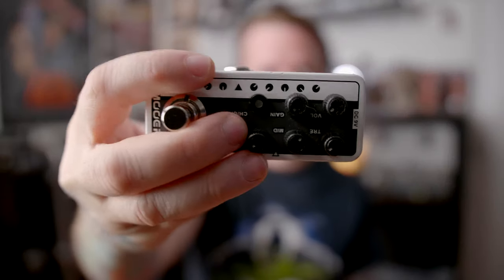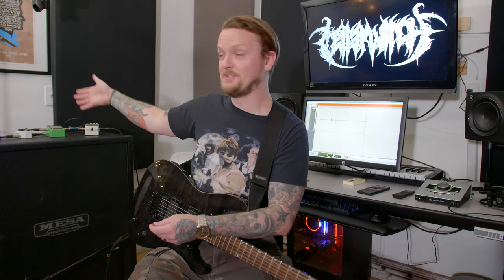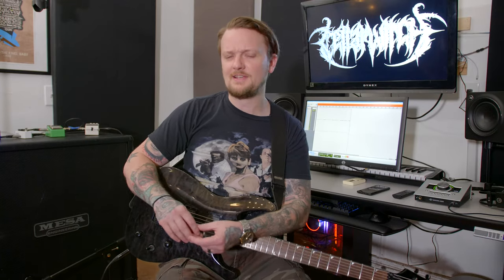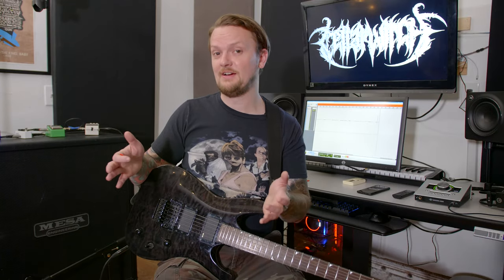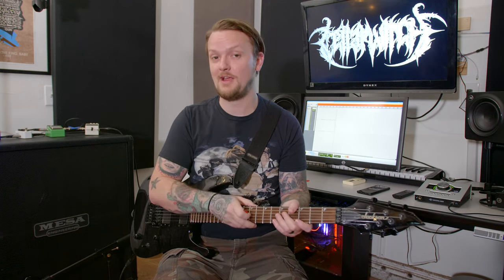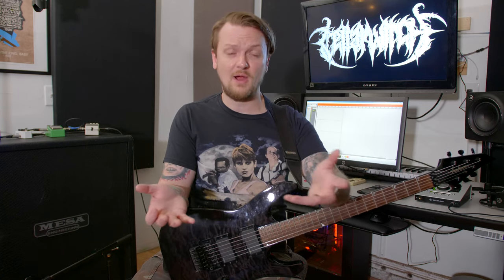Mooer micro preamp 005 Brown Sound demo with a 4 x 12 cabinet. Can a pedal replace a tube amp?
Hey everyone,
I've seen a lot of people on Social Media using these pedals more and more, and ditching their large tube amps. So today, I'm going to show you how I run a Mooer micro preamp (005 Brown Sound) into a 4 x 12 cabinet! I think it's an awesome solution for the gigging musician, and highly praise Mooer for getting such great tones into these small form factor pedals!

At the time of posting, both the Mooer Brown Sound and ISP Stealth are on sale. Pretty sweet!

Video Production:
My Camera!
With this lens
You'll need this adapter!
My back up and B roll camera!
My video microphone
Camera tripod

Other guitar gear I use:
Mooer GE200
Hotone Ampero
Mogami Gold guitar cables

Thank you so much for checking out my videos.